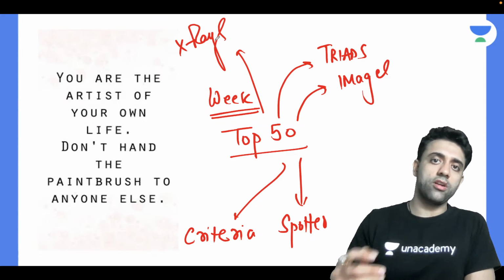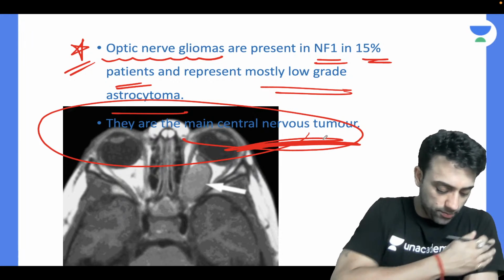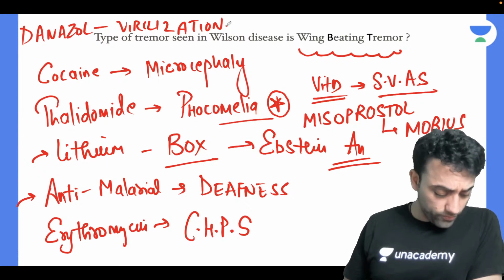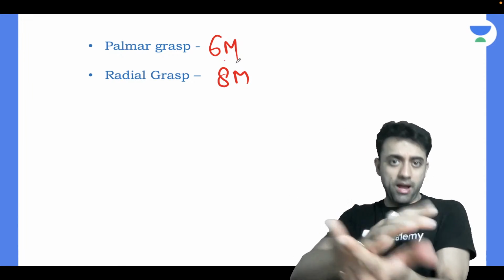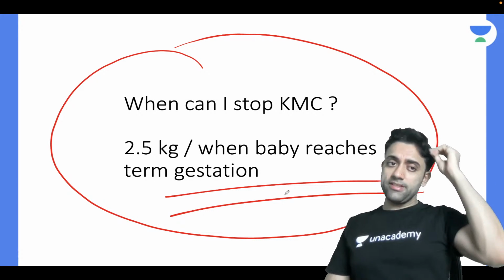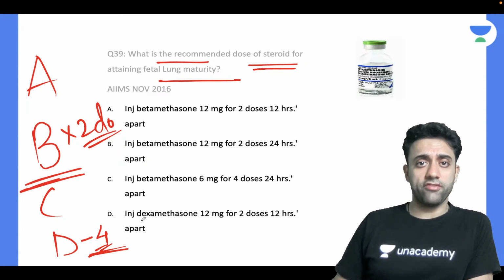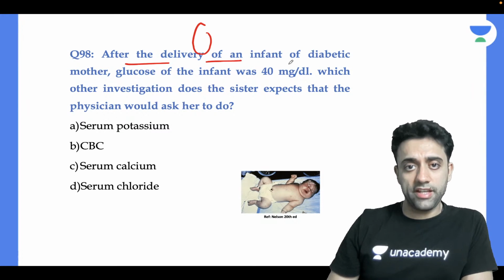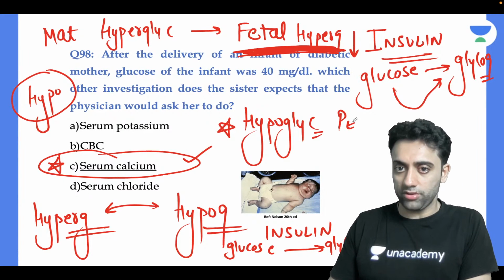MISSION MAY REVISION | NEET PG LAST MOMENT REVISION | Dr Anand Bhatia | Let's Crack NEET PG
In this session, Dr.Anand Bhatia will be teaching about Mission May Revision ,NEET PG LAST MOMENT REVISION

Unacademy Subscription Benefits:
1. Learn from your favourite Educator
2. Dedicated DOUBT sessions
3. One Subscription, Unlimited Access
4. Real time interaction with Educators
5. You can ask doubts in live class
6. Limited students
7. Download the videos & watch offline

Get the NEET PG Iconic Advantage:
1. Personal Coach
2. Study Planner & Bi-weekly Reviews
3. Dedicated Doubt Clearing Space
4. Personalized Test Analysis
5. Study Booster Sessions
6. Preparatory Study Material
7. All the Unacademy Subscription Benefits